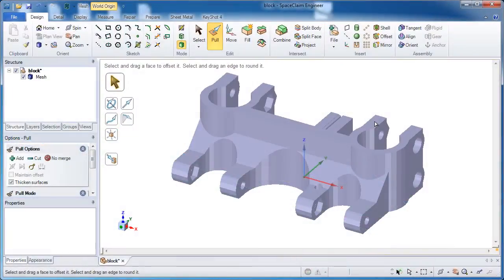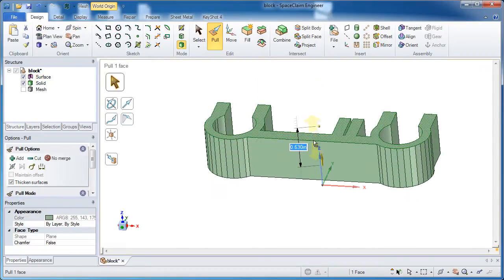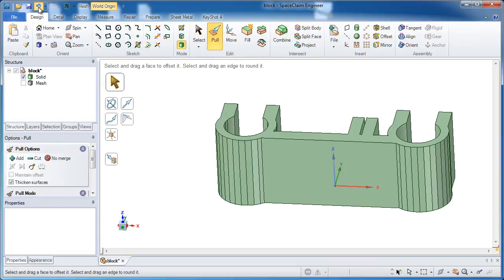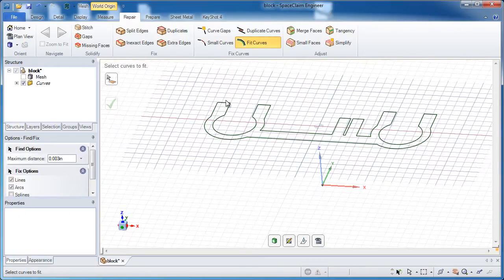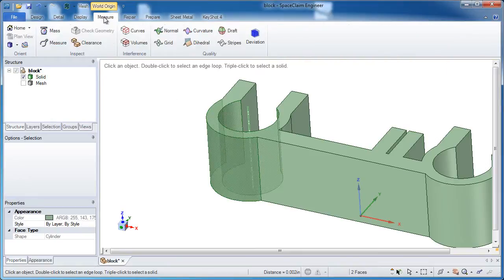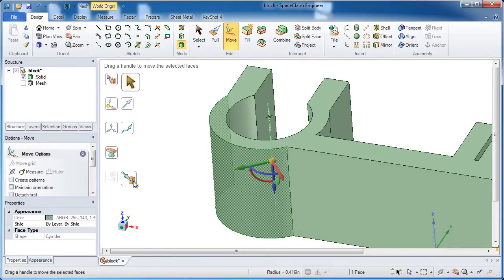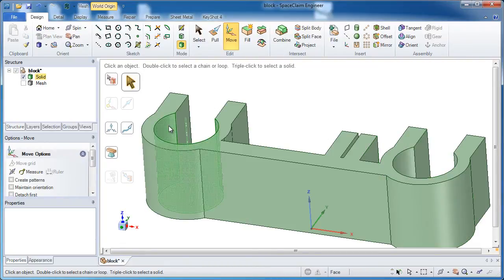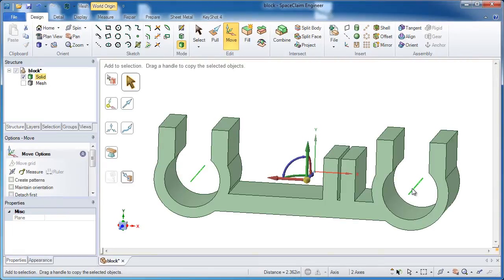SpaceClaim Feature Demo: Curve Fitting Tools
This recent demo of the week shows how to quickly create and edit a smooth curve from a faceted surface in an STL file.